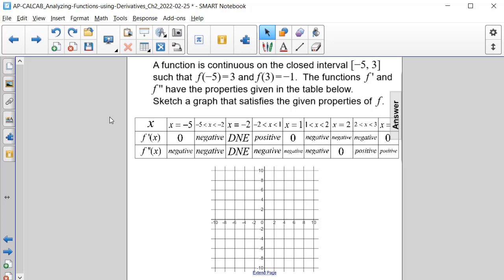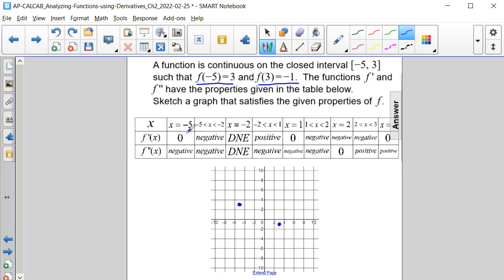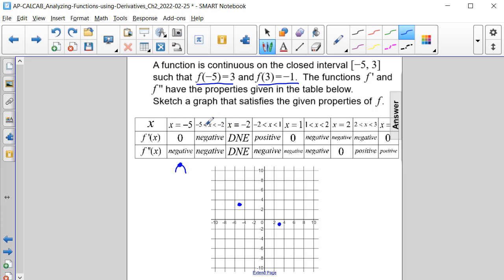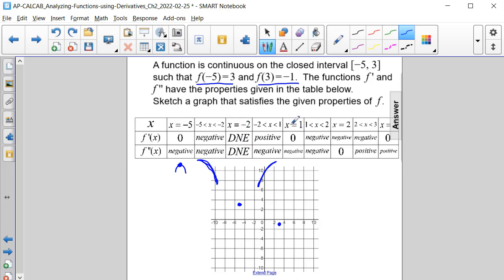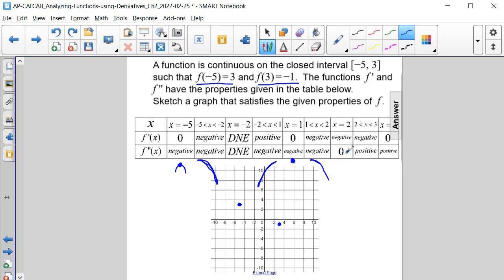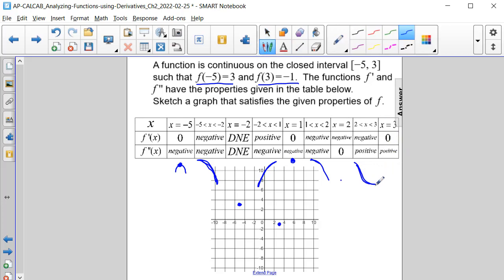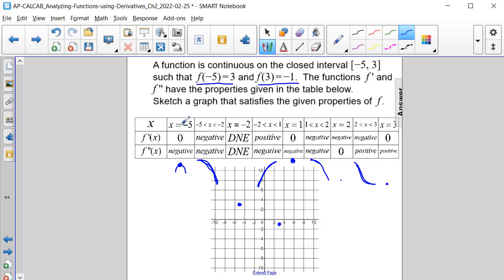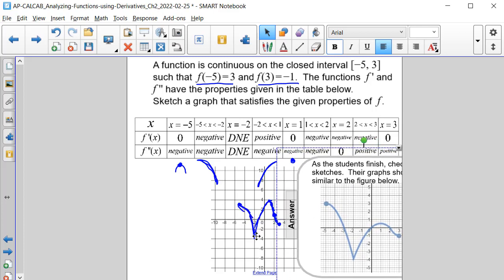AP Calc AB Curve Sketching Q17